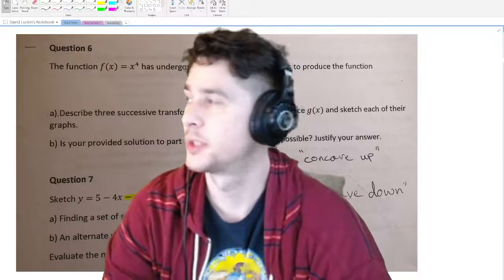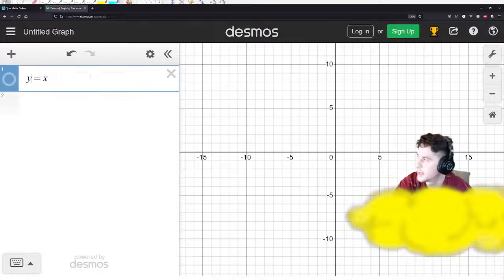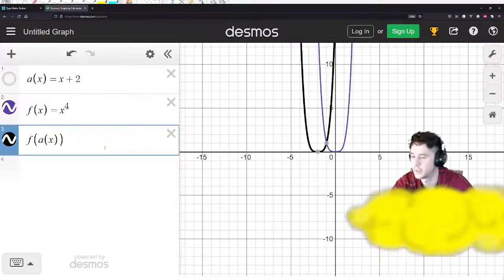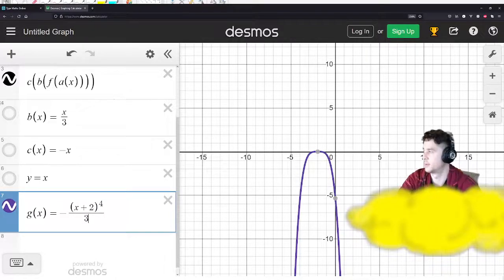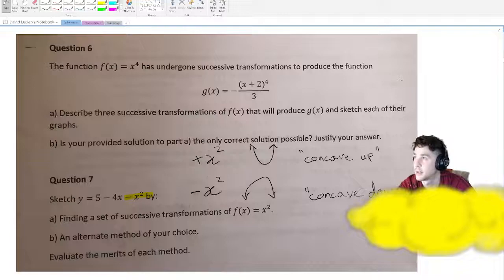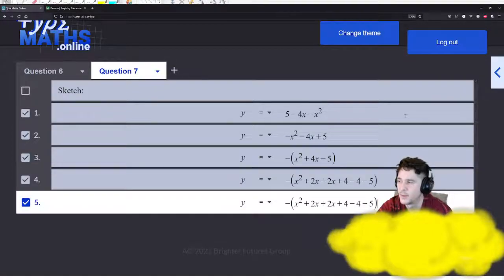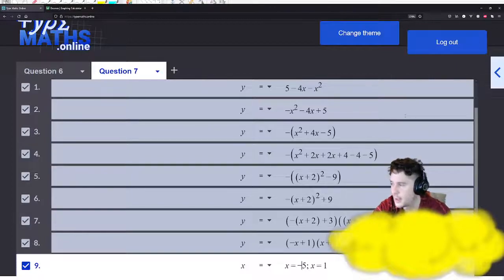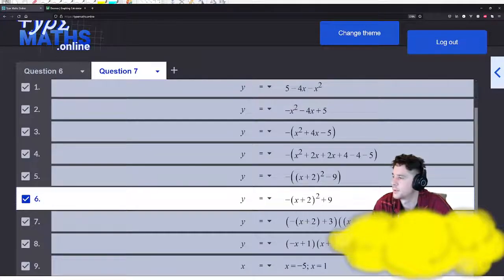Transformations in the Plane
A video looking at transformations on the plane of quartic and quadratic graphs. Both using algebra to understand the transformations, and using graphs to visualise them.